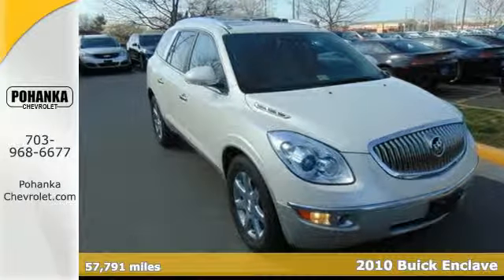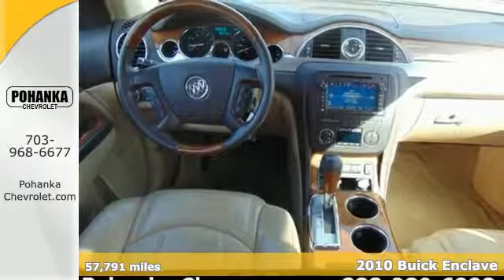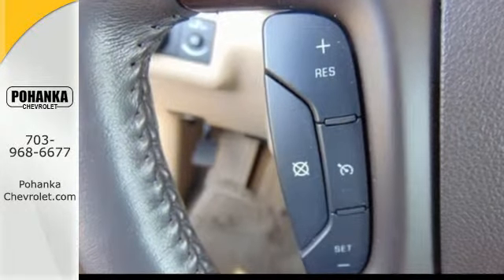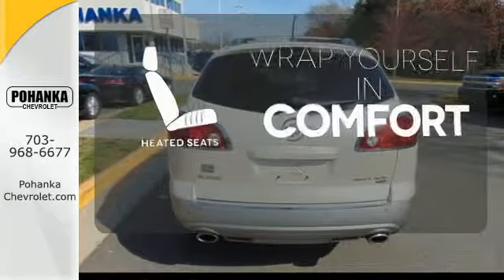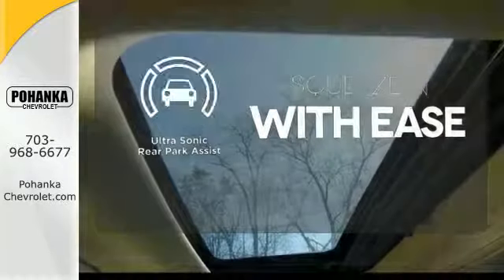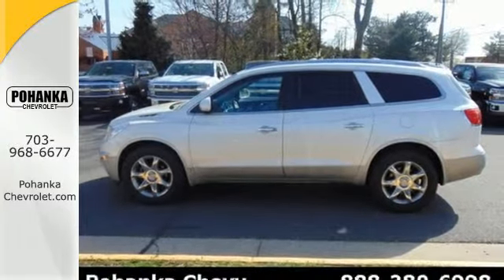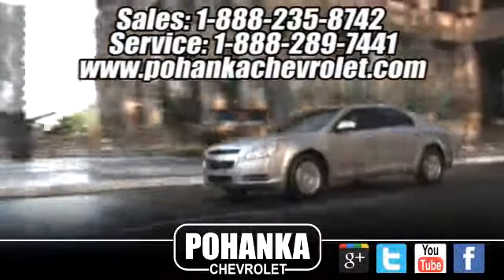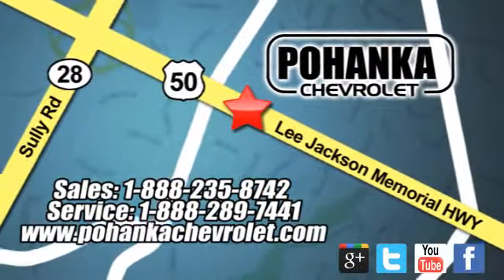2010 Buick Enclave Chantilly VA Washington-DC, MD TF6213047A - SOLD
Year: 2010
Make: Buick
Model: Enclave
Trim: CXL
Engine: 3.6L V6 VVT Direct Injection
Transmission: 6-Speed Automatic
Color: White
Interior: Cashmere
Mileage: 57791
Stock #: TF6213047A
VIN: 5GALVCED0AJ123192
Clean Carfax!, Sunroof / Moonroof, and Heated Seats. AWD. Come to the experts! All the right ingredients! Located right next to Dulles International Airport on Route 50 in Chantilly, Fairfax VA. Want to stretch your purchasing power? Well take a look at this handsome-looking 2010 Buick Enclave. J.D. Power and Associates gave the 2010 Enclave 4.5 out of 5 Power Circles for Overall Initial Quality Mechanical. New Car Test Drive said it"...features a modern cabin, with stylish illumination, crisp graphics, genuine wood trim and nice leather. The seats are comfortable...also offers strong acceleration and smooth highway cruising..." This SUV has forever ahead of it with plenty of space still left on the odometer. All prices exclude taxes, title, license, and dealer processing fee of $599.00. Published price subject to change without notice to correct errors or omissions or in the event of inventory fluctuations. All features not on all vehicles. Vehicles shown are for illustration purposes only.

Address:
13915 Lee Jackson Hwy